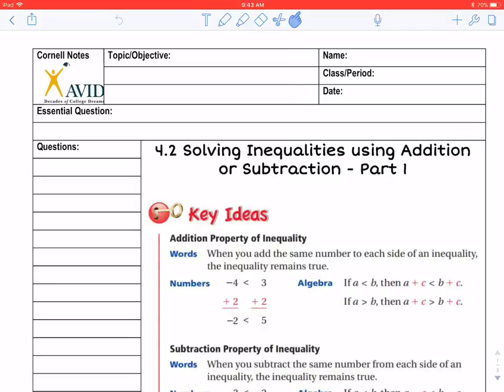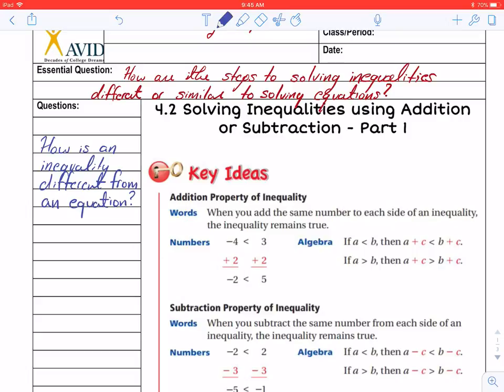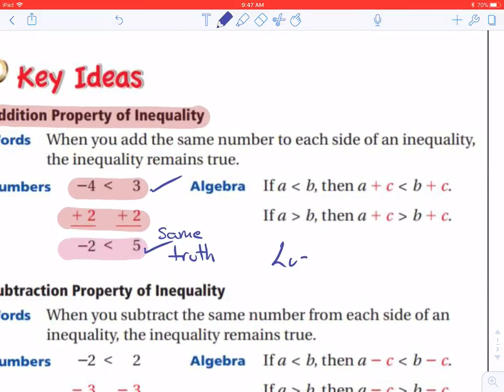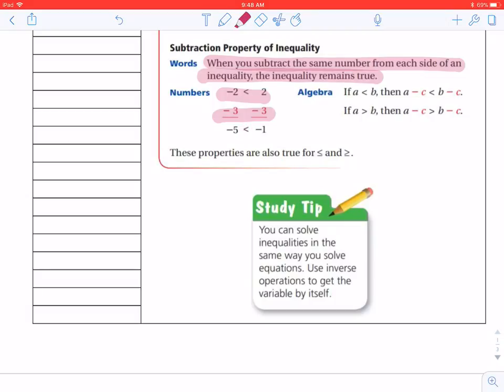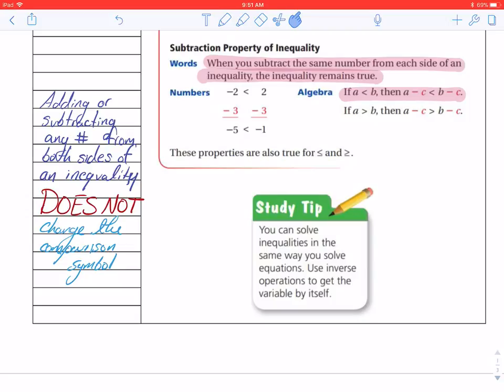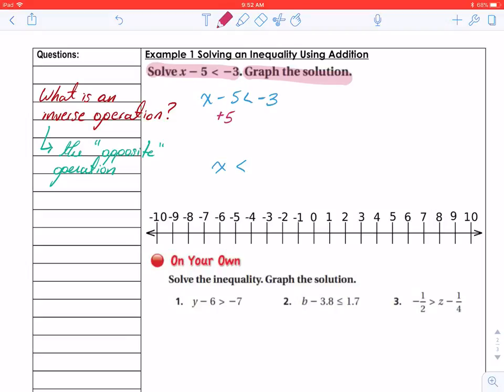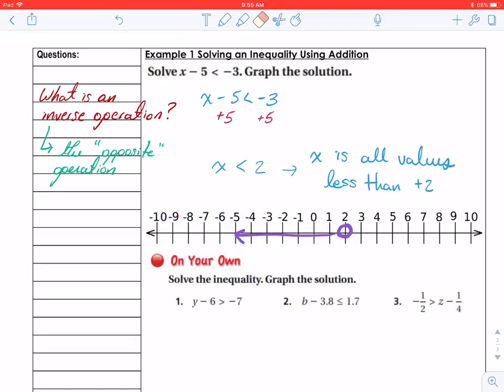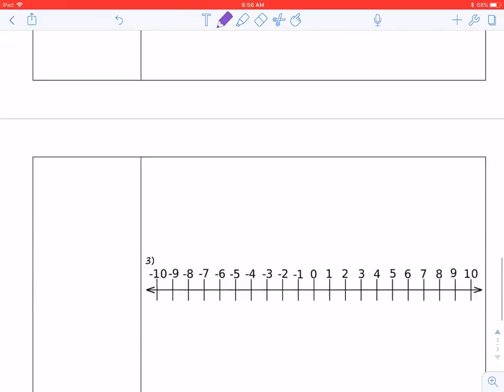Lesson 4.2 Part 1 Notes